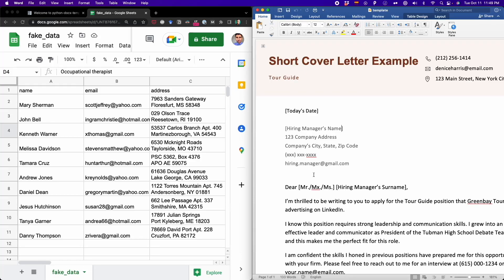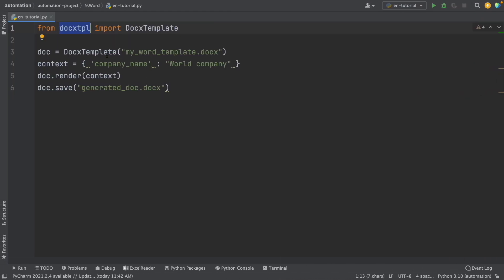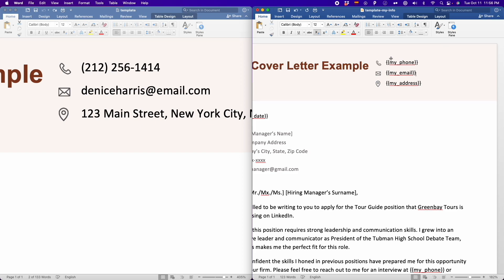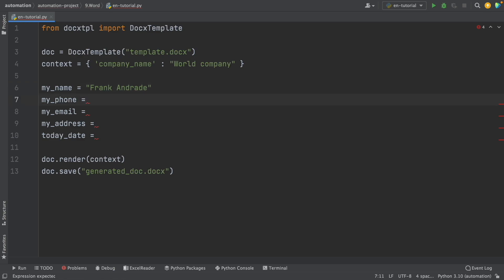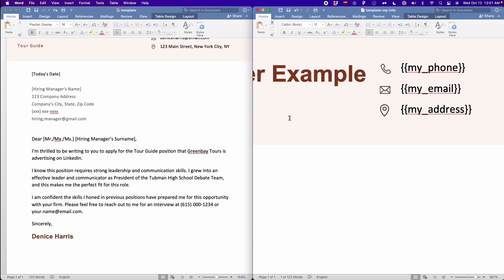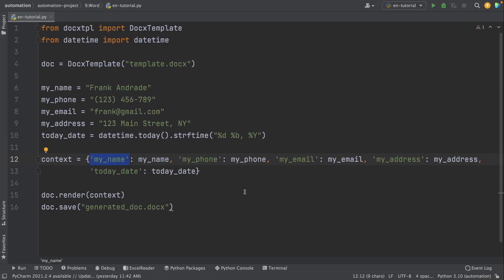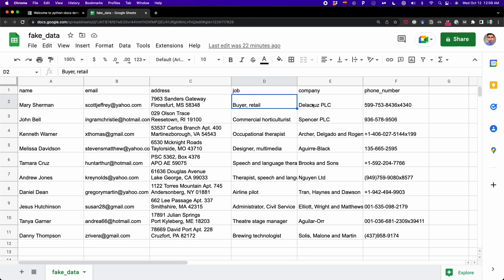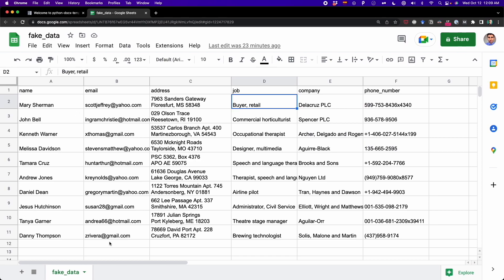How to Automate Word Documents Using Python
In this video, I show how to automate Microsoft Word with Python. We'll generate multiple cover letters by extracting data from Excel.

Content:
0:00 Intro
0:27 Fill in Word template with Python
8:05 Generating multiple word documents with Python